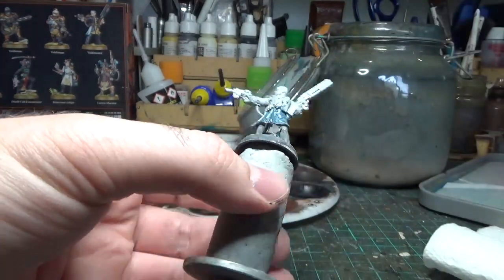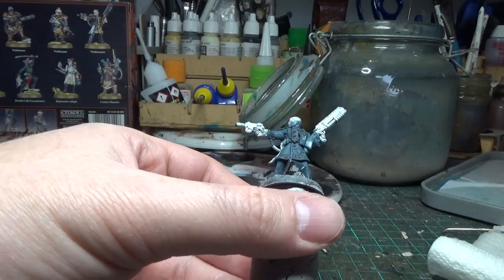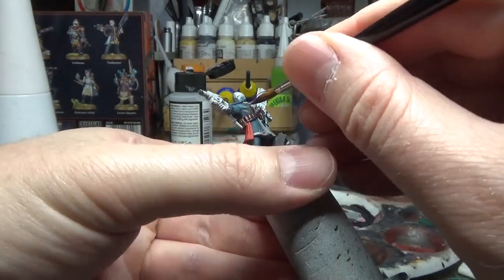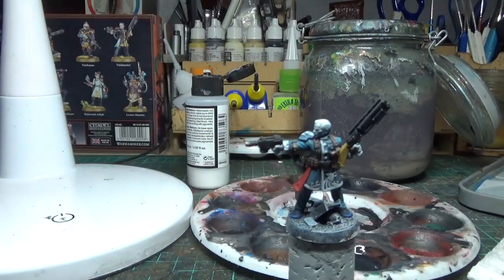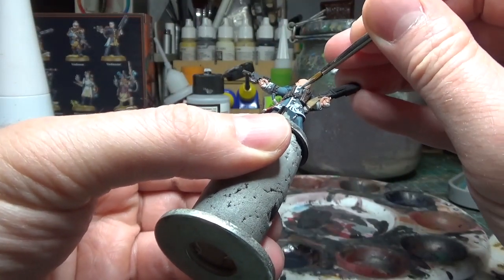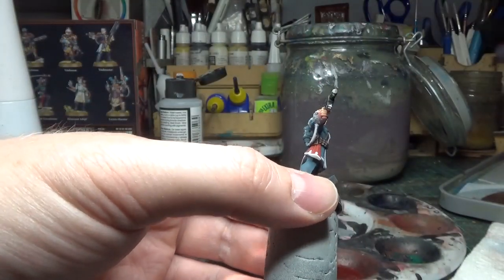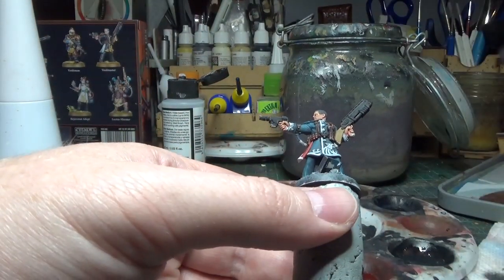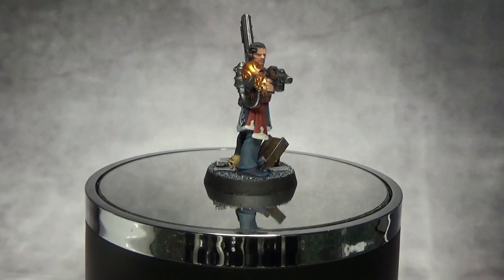Elucidian Starstriders: Voidmaster Painting Walkthrough